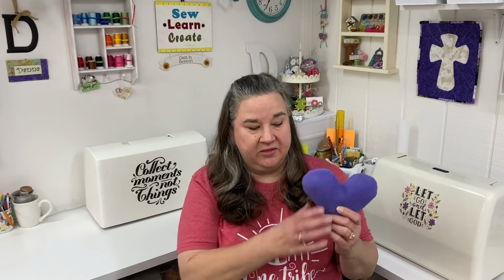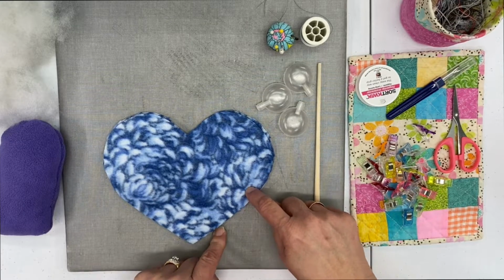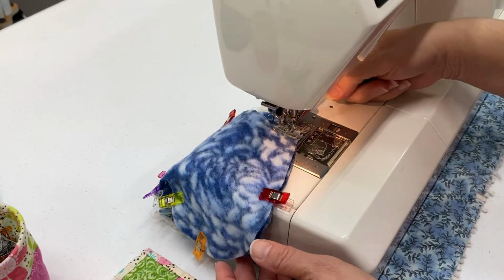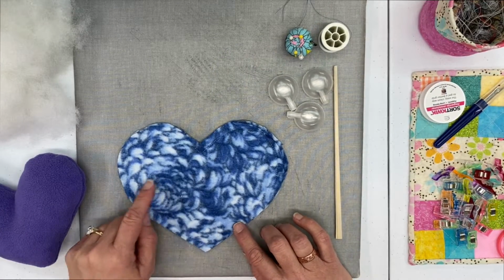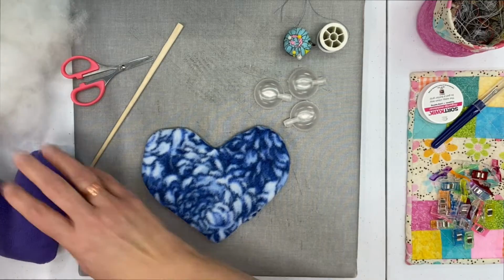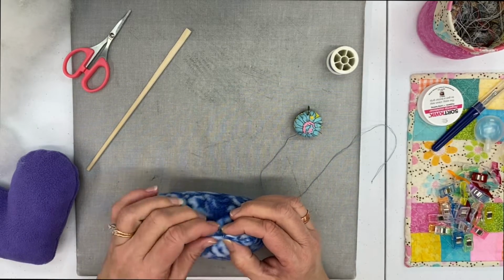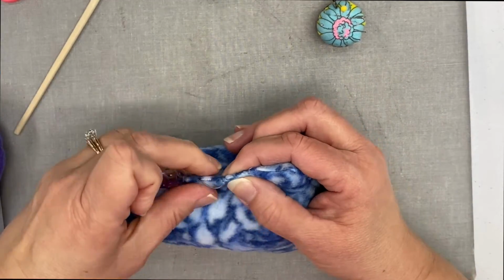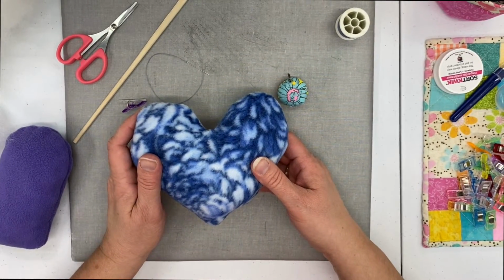Sew up a toy for your favorite fury friend - Pet Squeaker Toy Heart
Show your pet some love by making them a new toy.  The Heart Pet Squeaker Toy is sure to be a favorite for your fury friend.